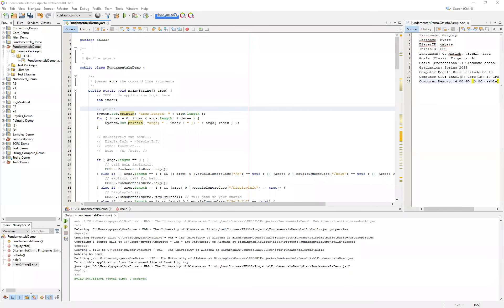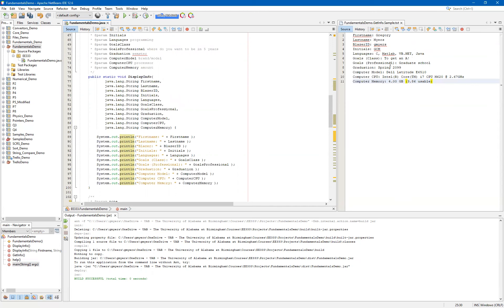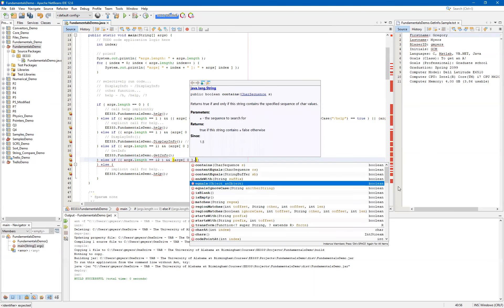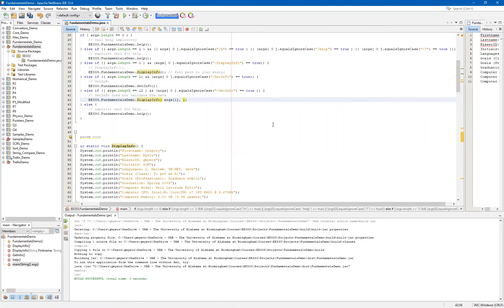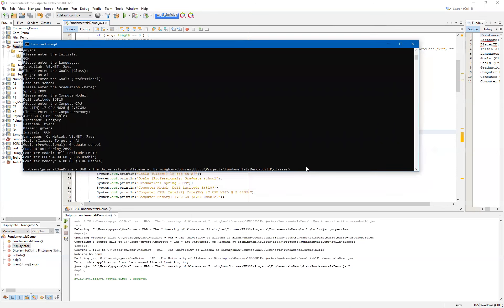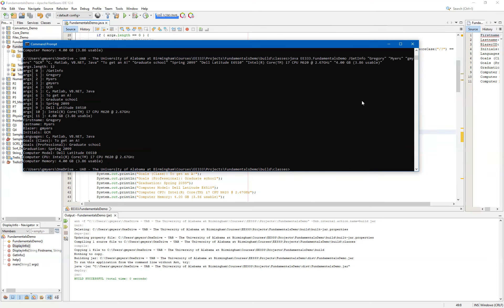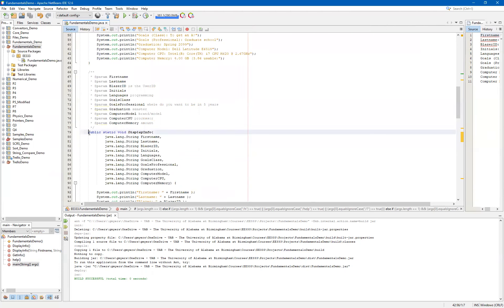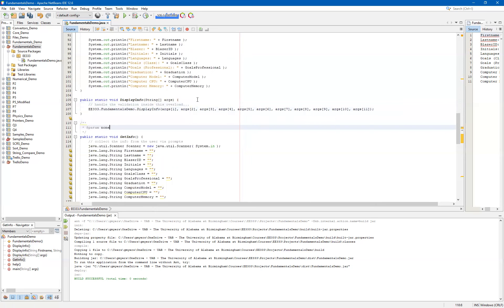FundamentalsDemo (GetInfo from args, DisplayInfo)